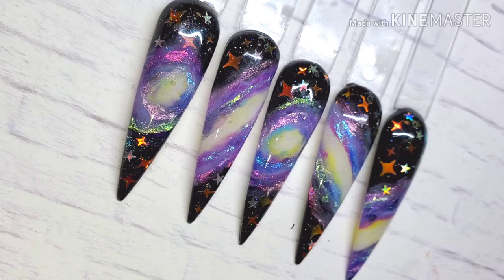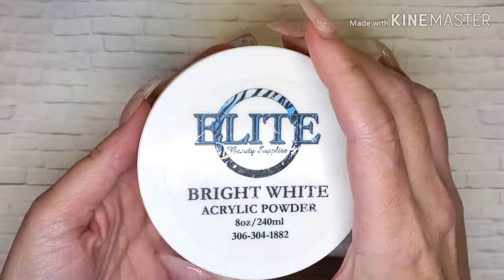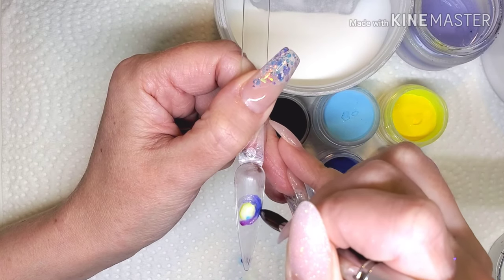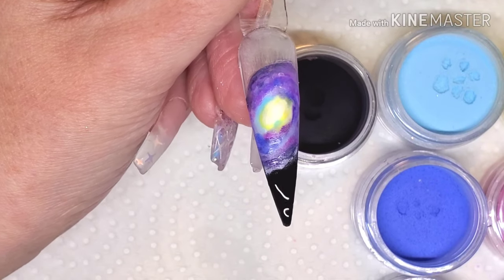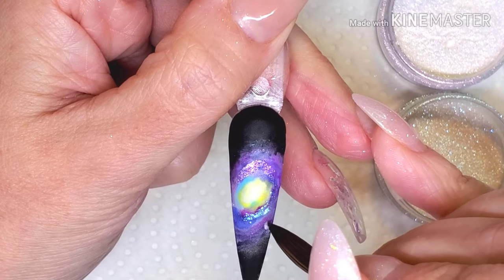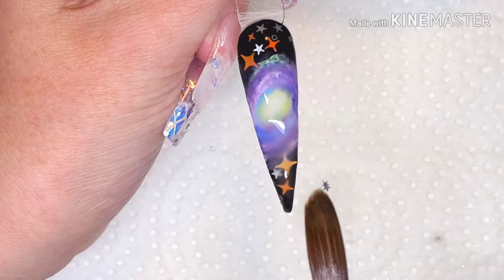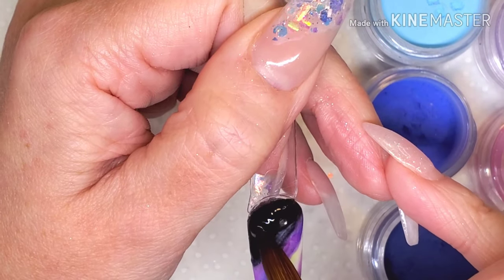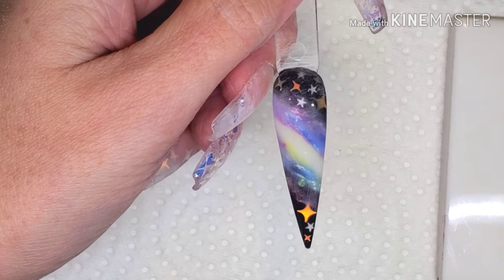TUTORIAL TIME ~ ACRYLIC GALAXY NAILS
In this video I show you how to use acrylics and various pigments to create some amazing "galaxy" nails.

EBAY
HOLOGRAPHIC STARS

NOVE BEAUTY SUPPLIES
YOUNG NAILS STAIN RESISTANT TOP COAT

You may also want to check out👇
NAIL PRODUCT HAUL & CHIT CHAT